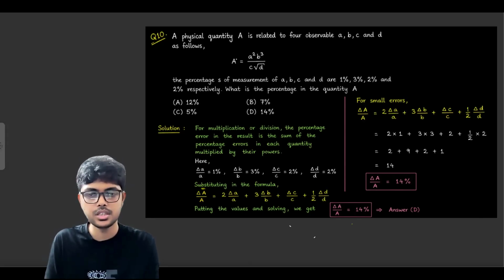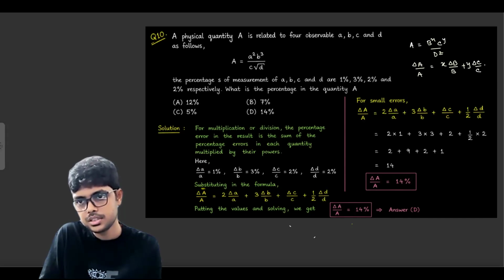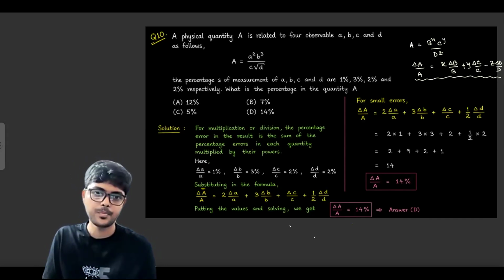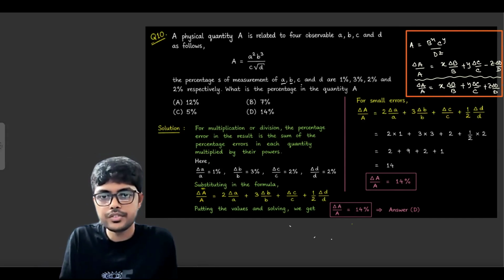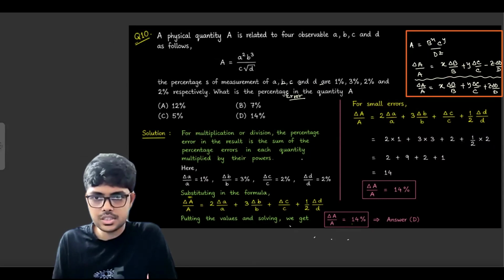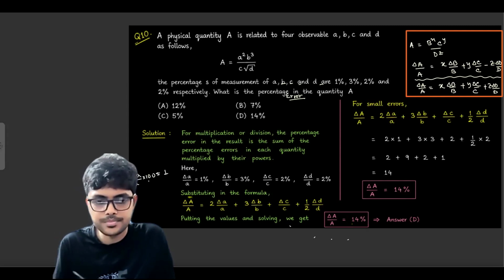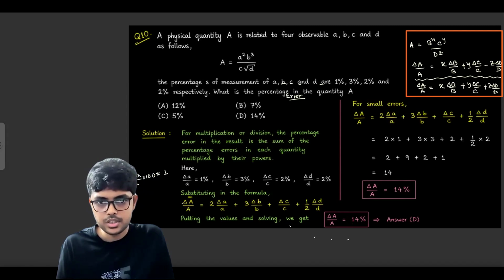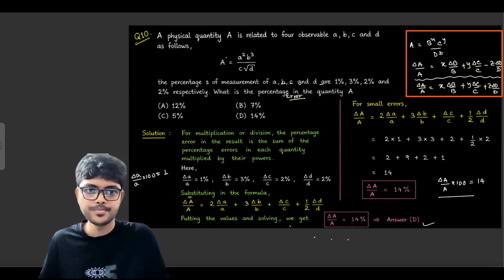Error JEE PYQ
. A physical quantity A is related to four observable a, b, c and d as follows,
A = (a ^ 2 * b ^ 3)/(c * sqrt(d))
the percentage s of measurement of a, b, c and d are 1%, 3%, 2% and 2% respectively. What is the percentage in the quantity A
(A) 12%
(B) 7%